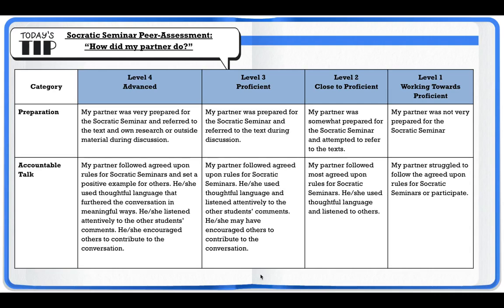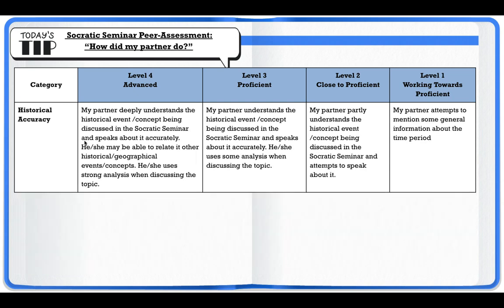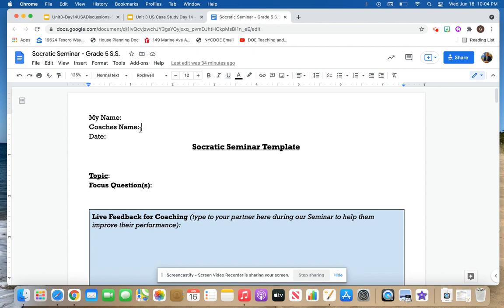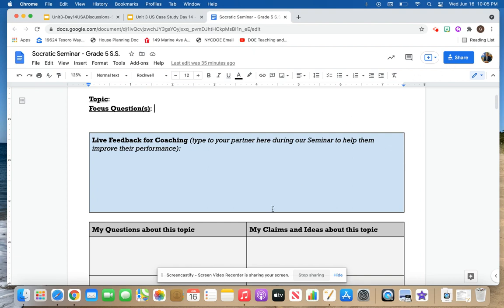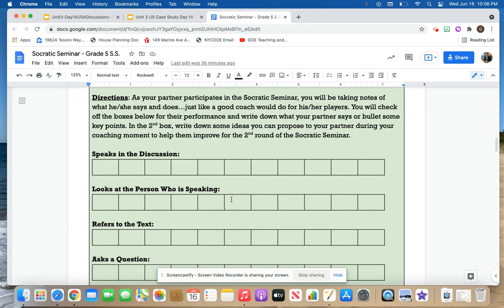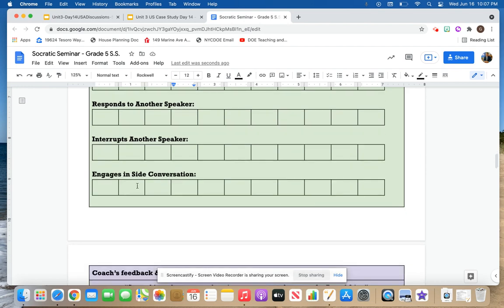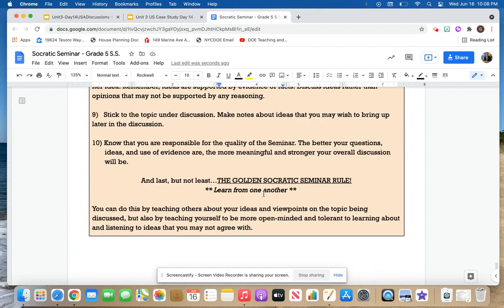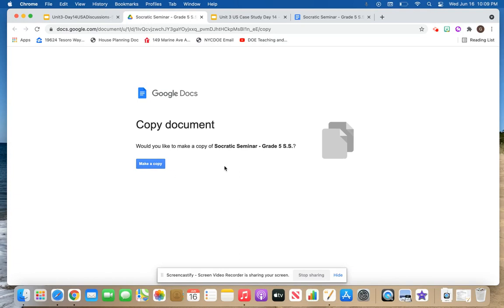Unit3Day14Part2USASocraticSeminarSSG5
This video provides guidance for teachers in creating and executing a Socratic Seminar discussion for students as they analyze the First Amendment of the U.S. Constitution and Supreme Court cases about free speech, free expression, and their limitations. This video is part 2 of a two-part series.